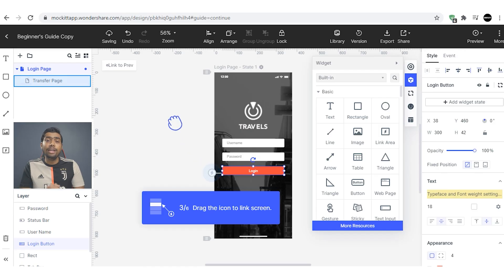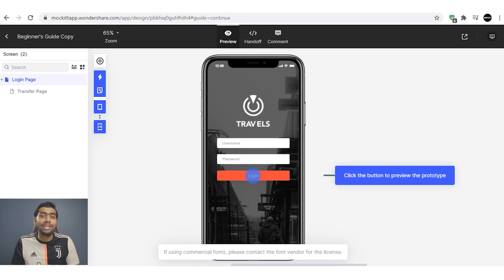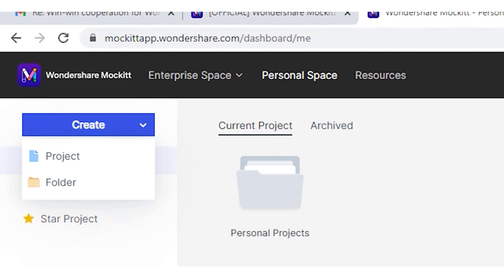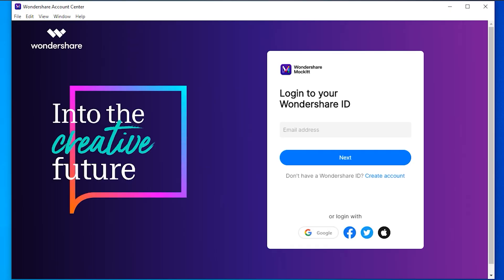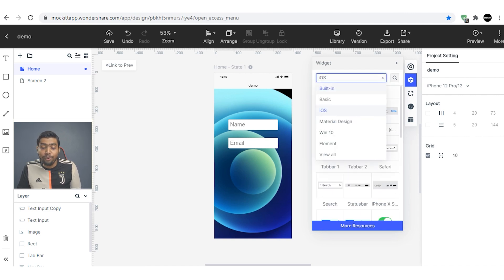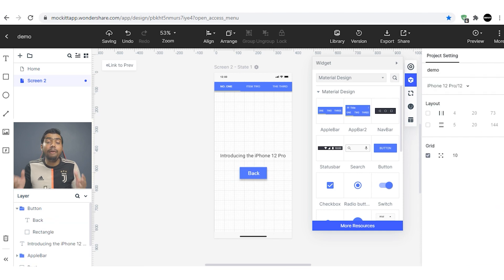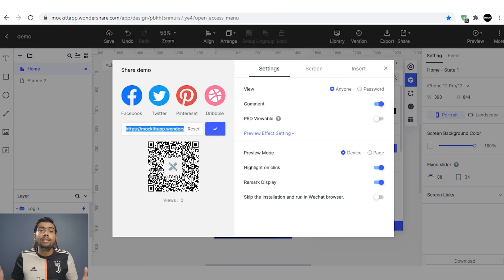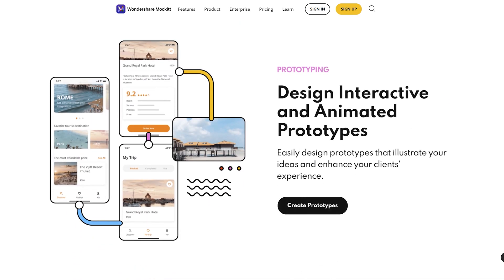How to create our own Mobile Apps prototype?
► Video Hosted By Producer Milind Chandwe & Enoylity Team. Stay tune for the upcoming new iPhone 13 Trailer.

MB01Z6BBC2LGQVL